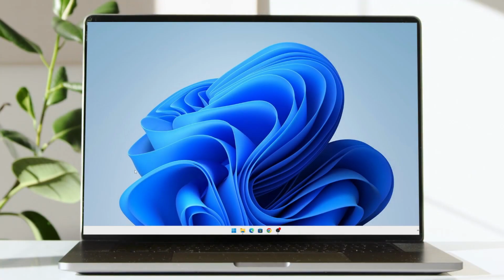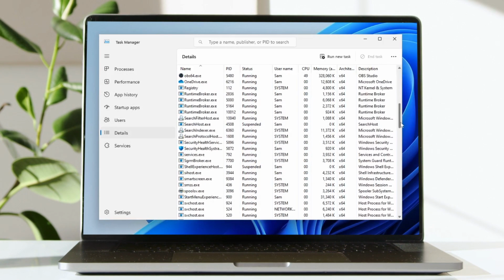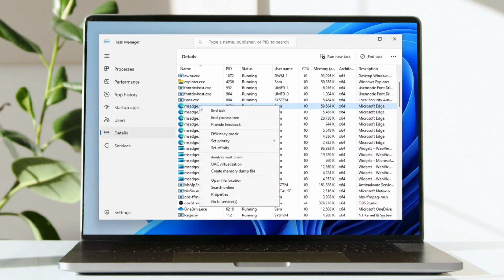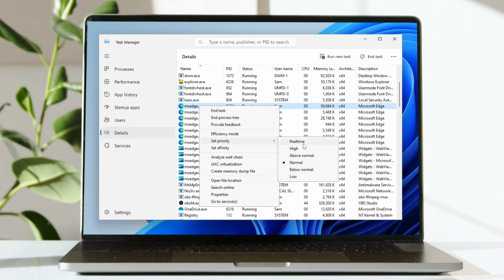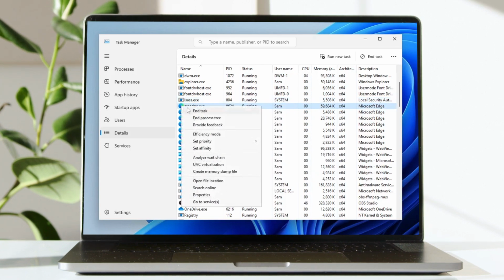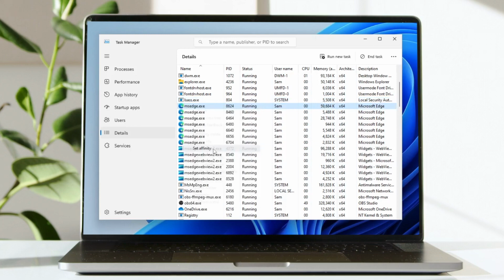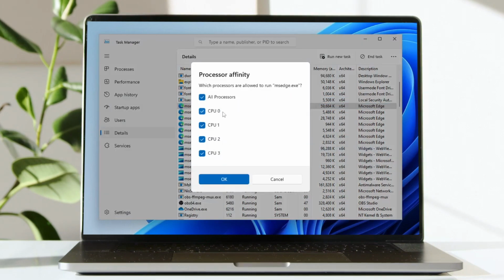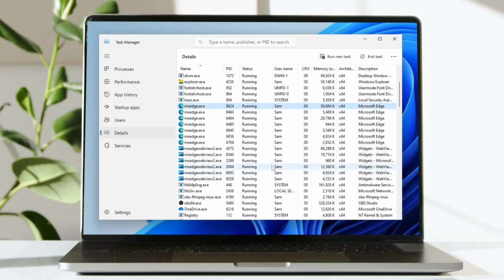How to Reduce CPU Usage of Programs on Windows 11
CPU Usage is known to be an issue especially in Windows 11 as alot of application sit in the background silently eating away on your CPU resources. It is important to put an end to this and to do that, this guide has be made to help you reduce the CPU usage of specific programs allowing you to be able to free up as much CPU resources as you want.